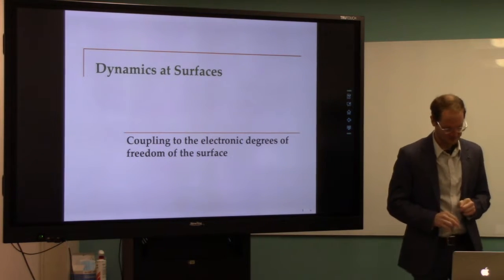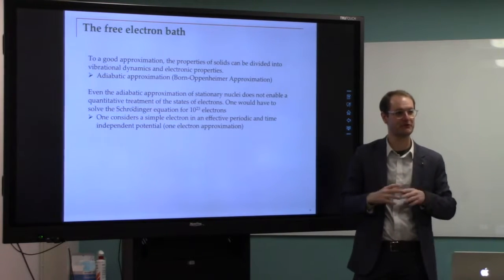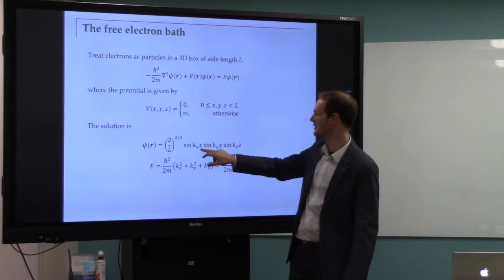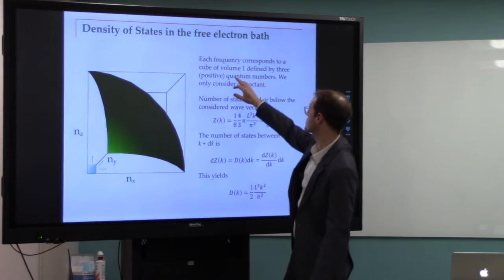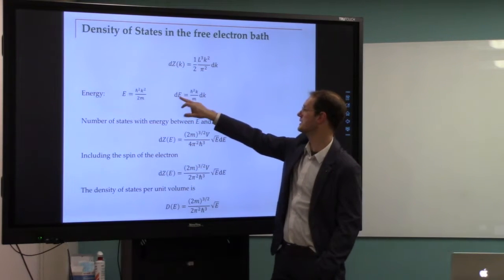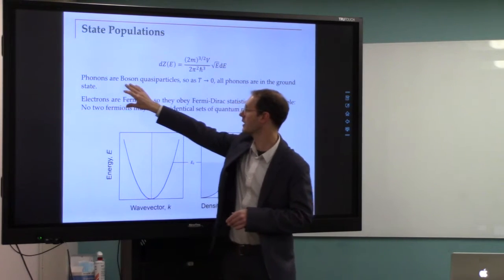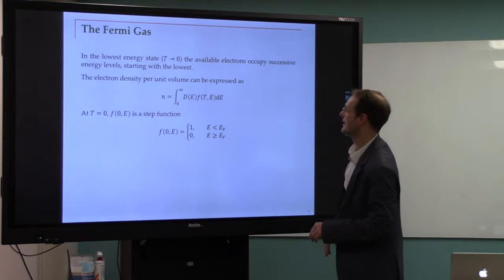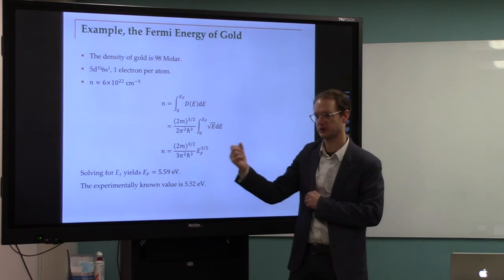Texas Tech University, CHEM 5104-004 Reaction Dynamics, 02-Dec-2022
Energy transfer between molecules and surfaces: coupling to electron-hole pairs